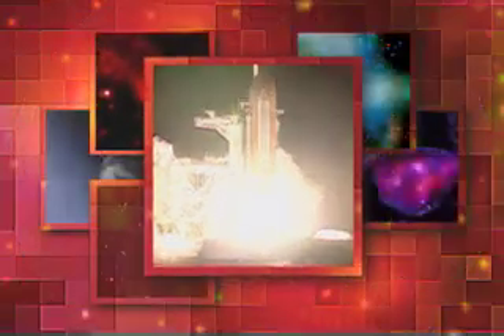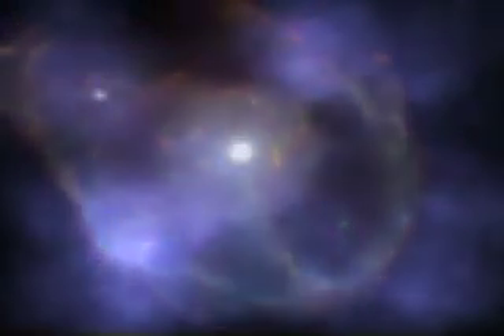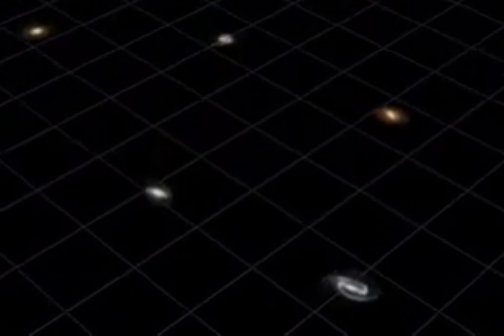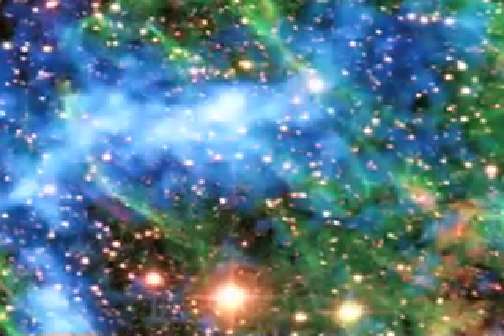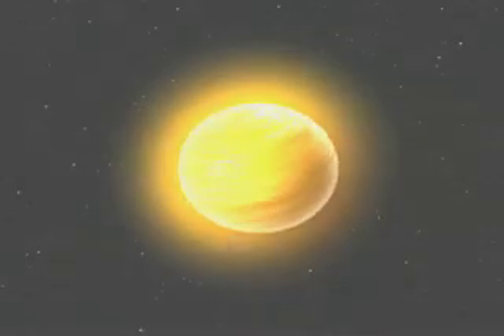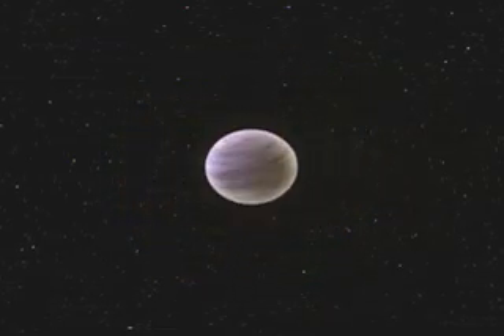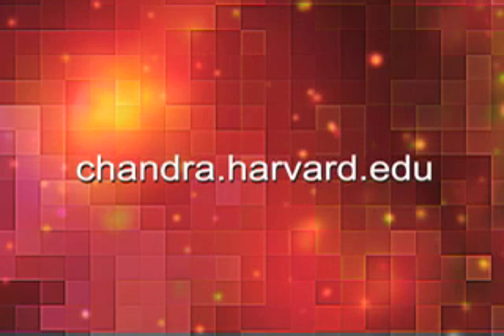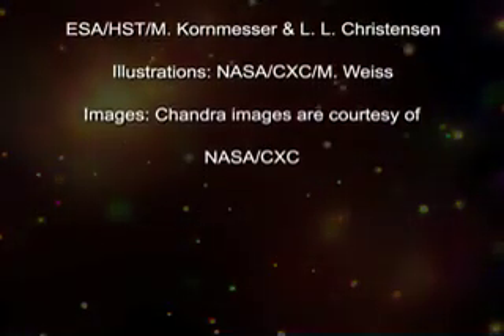Until Their Dying Day: Stars on the Brink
Supernovas are the remnants of catastrophic explosions, and they are among the favorite targets of scientists who use Chandra, for good reason too. Supernovas and their remnants have proven to be extremely important in understanding topics ranging from the birth of our Solar System to the history and composition of the Universe itself.